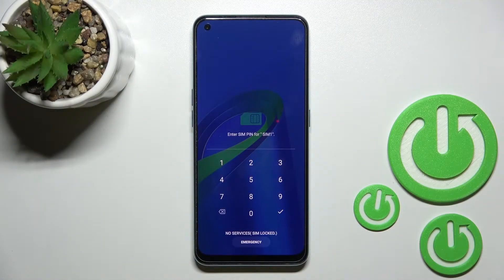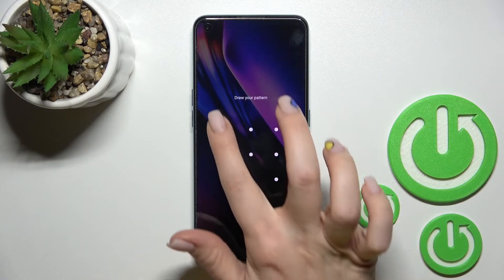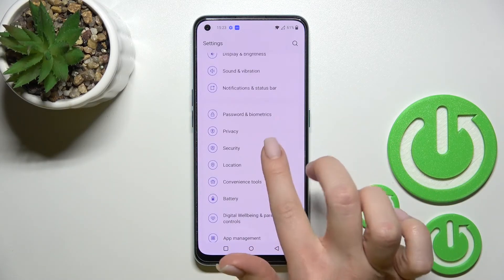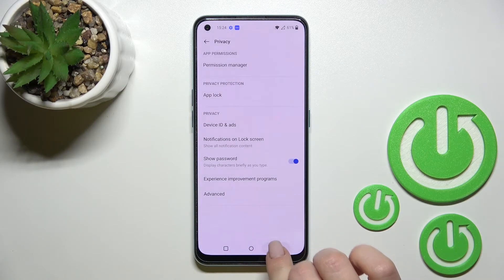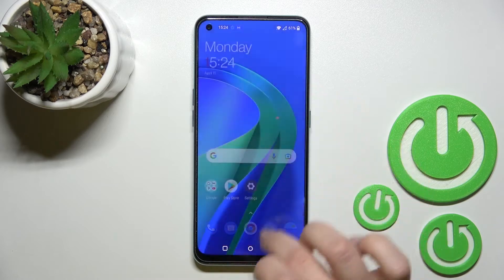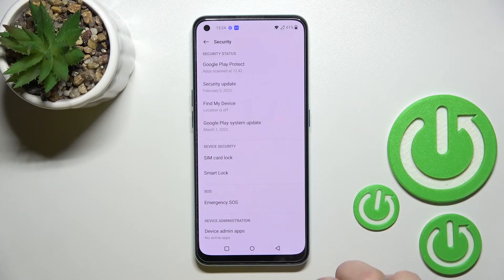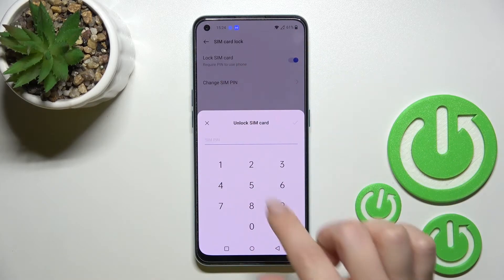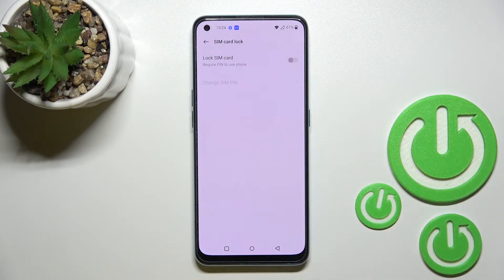OnePlus Nord 2 CE - How To Remove SIM PIN from SIM Card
Are you wondering how to remove SIM PIN from SIM card on OnePlus Nord 2 CE? In this video we will show how to remove SIM PIN from SD card on OnePlus Nord 2 CE. Follow step-by-step video tutorial.

How to remove SIM PIN from SIM card on OnePlus Nord 2 CE?
How to delete SIM PIN from SIM card on OnePlus Nord 2 CE?
How to disable SIM PIN on SIM card on OnePlus Nord 2 CE?